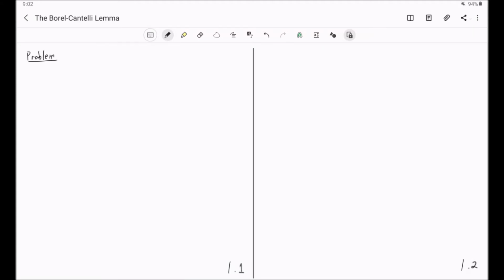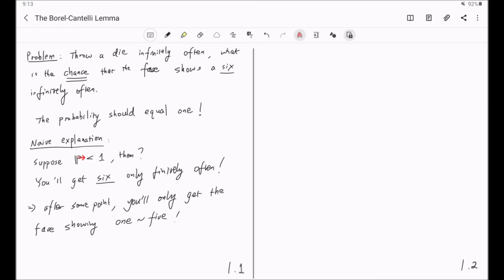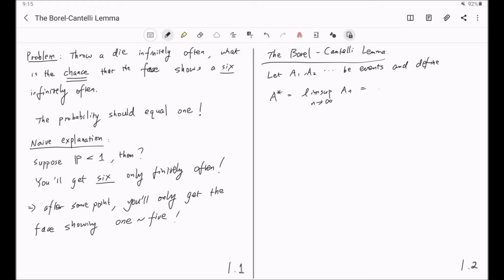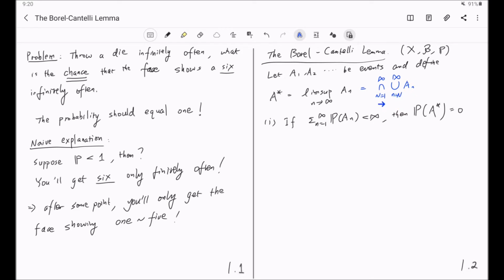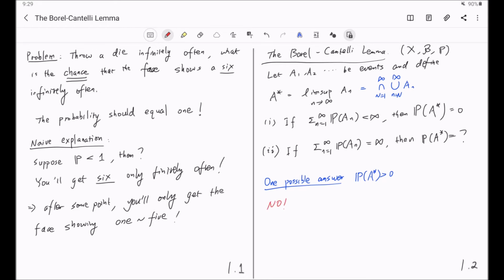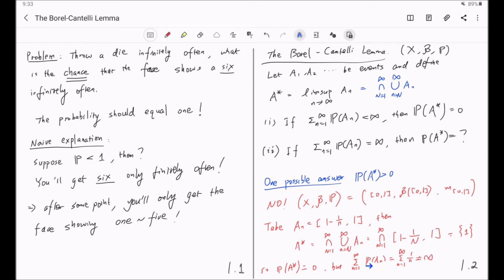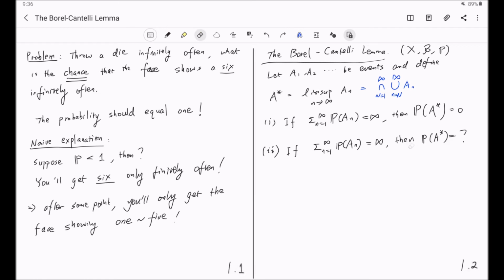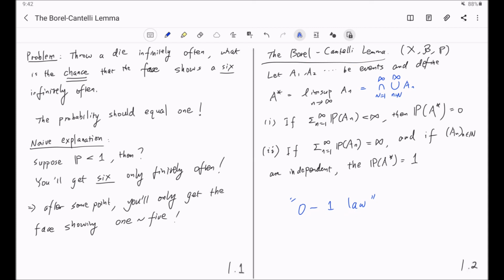Borel Cantelli lemma 01 the motivation and statement